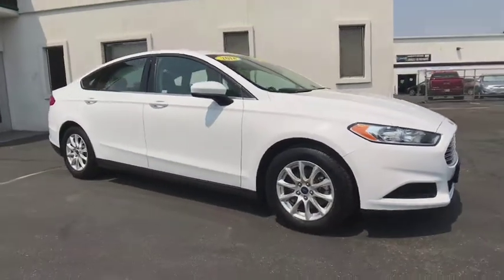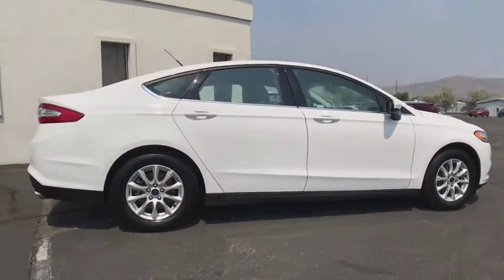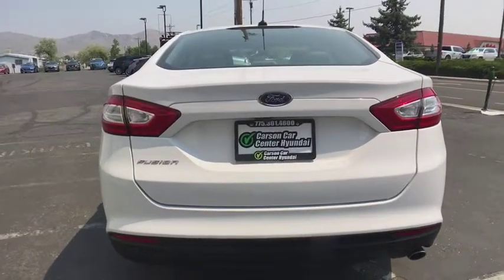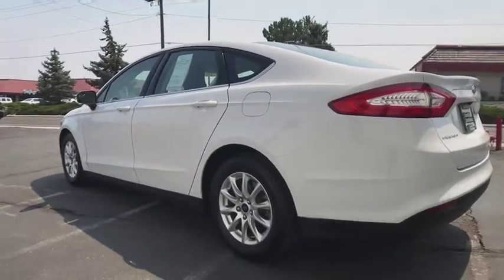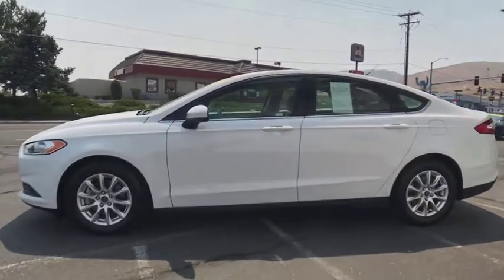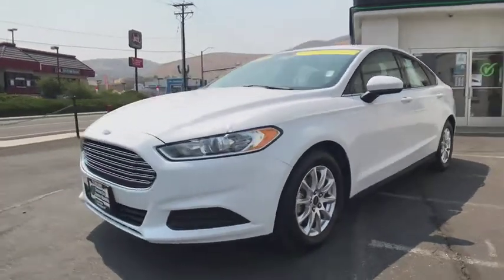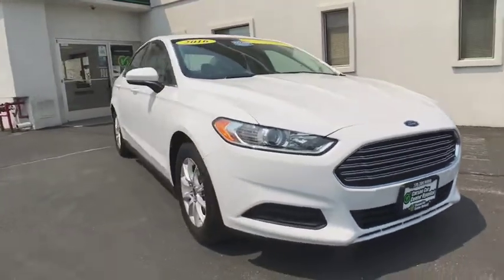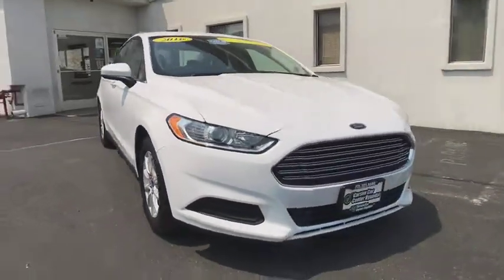2016 Ford Fusion Carson City, Lake Tahoe, NV HY469A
White [LISTING TYPE] 2016 Ford Fusion available in Carson City, Nevada at Carson Car Center. Servicing the Lake Tahoe, NV area.

CARFAX One-Owner. Certified. White 2016 Ford Fusion S FWD 6-Speed Automatic 2.5L iVCT 6-Speed Automatic.Recent Arrival! Odometer is 22938 miles below market average! 34/22 Highway/City MPGCertification Program Details: Every Q-Certified vehicle has gone through a comprehensive vehicle evaluation. Receive Nationwide coverage for 2-years or up to 100,000 miles on the odometer. Ask one of our qualified sales team members today for more info. Awards:* 2016 KBB.com 10 Best Sedans Under $25,000 * 2016 KBB.com Brand Image AwardsReviews:* Fuel-efficient turbocharged engines; sharp handling; composed ride; quiet cabin; advanced technology and safety features; eye-catching style; available all-wheel drive. Source: Edmunds